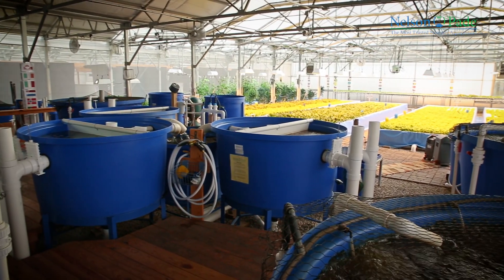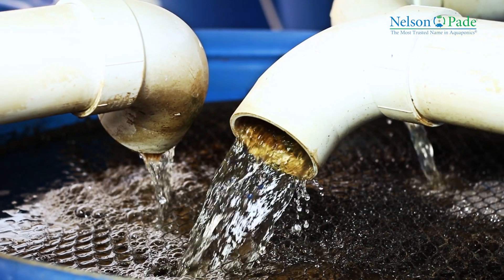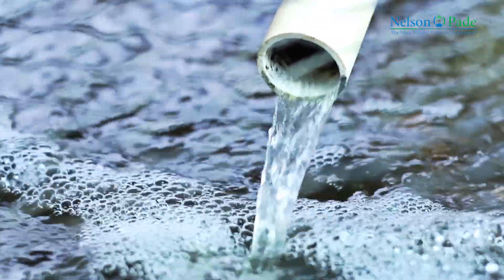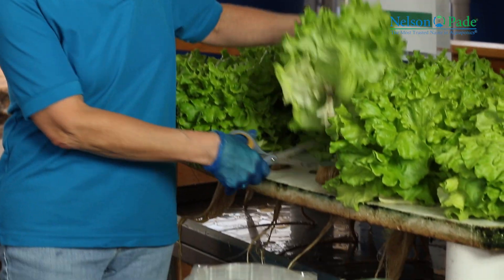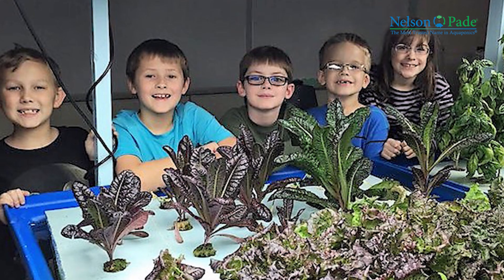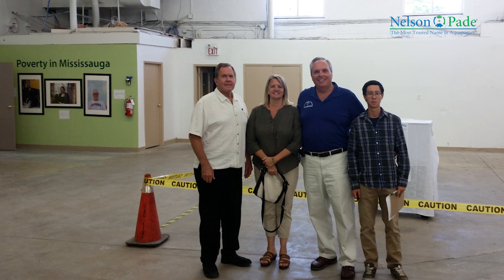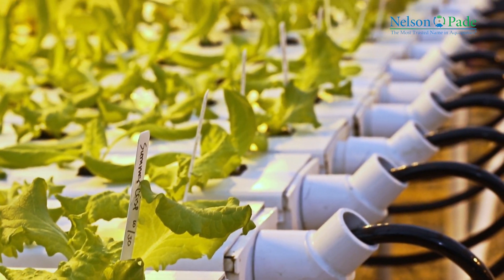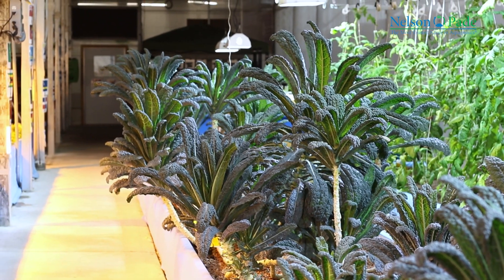What is Aquaponics?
Aquaponics is an innovative, sustainable and highly productive method of growing food.  Rebecca Nelson, co-founder of Nelson and Pade, Inc., the most Trusted Name in Aquaponics, explains what aquaponics is and how it works.